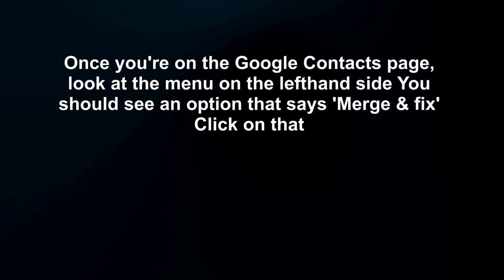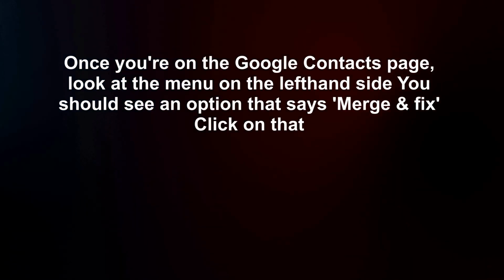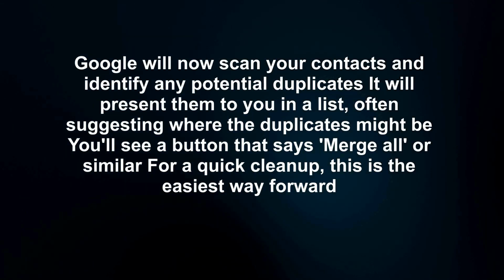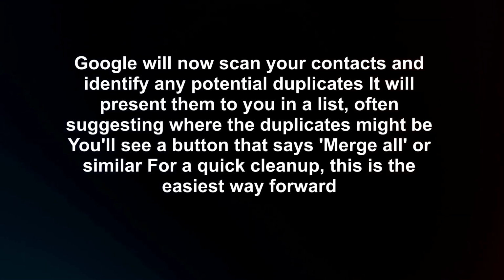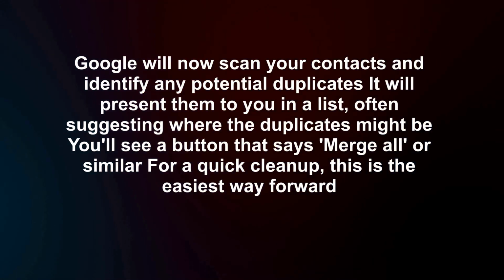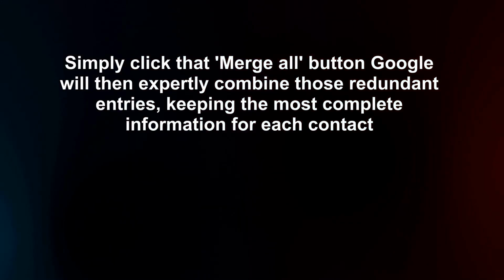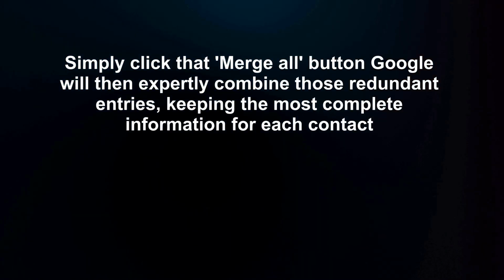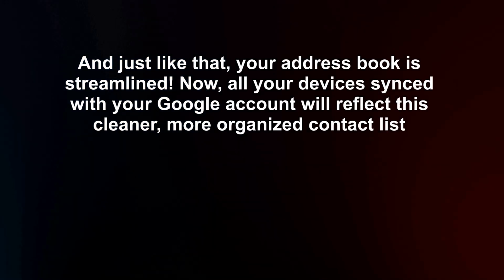How To Delete Duplicate Contacts In Google Contacts - GUIDE!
How To Delete Duplicate Contacts In Google Contacts streamlines your address book by removing redundant entries, ensuring a cleaner and more organized contact list across all your Google-synced devices, saving time and reducing confusion.

00:00 Intro
00:10 Head to Google Contacts
00:25 Find "Merge & fix"
00:40 Google identifies duplicates
00:55 Merge all duplicates
01:08 Your contacts are streamlined